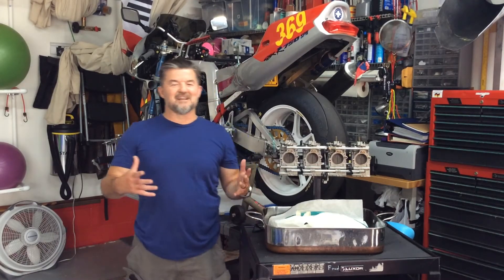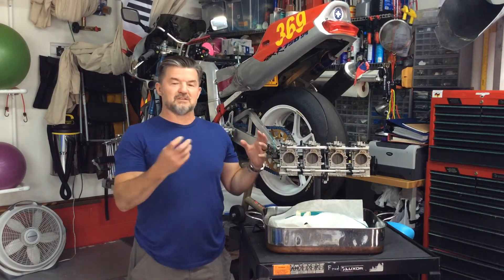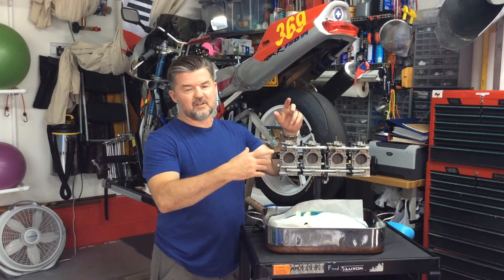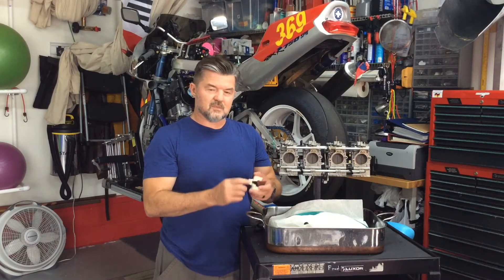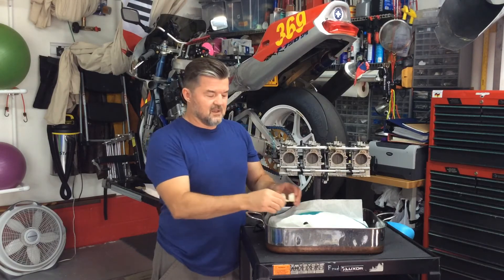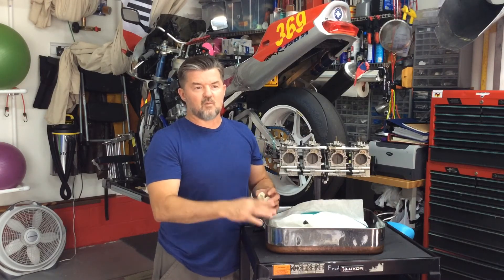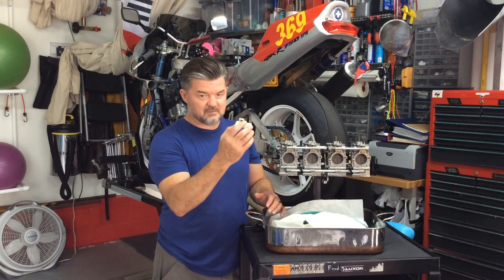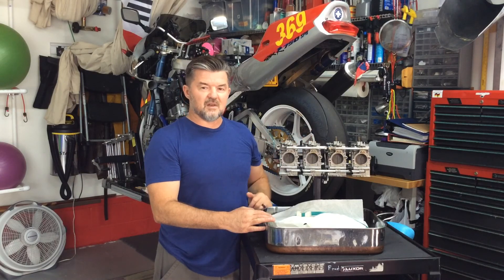Floats My Trouble?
Stock settings from Sudco:
160 Main
200 Main Air
EMP Needle, 4th position
55 Pilot
1 1/2 turns out on air screw
1 turn out on fuel mix screw